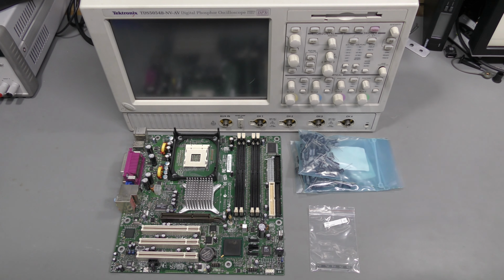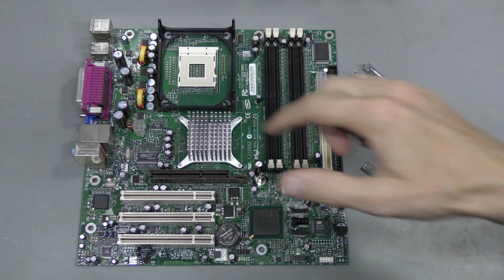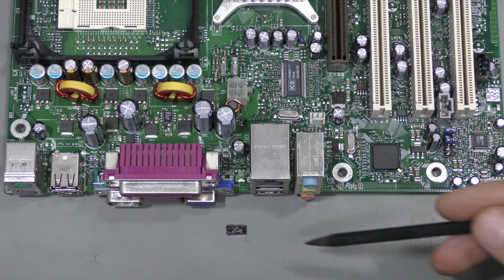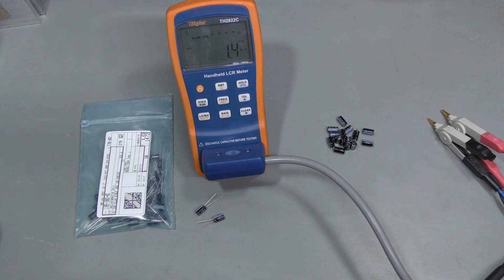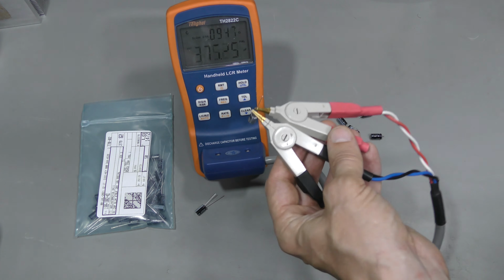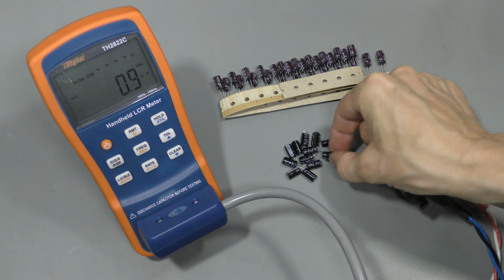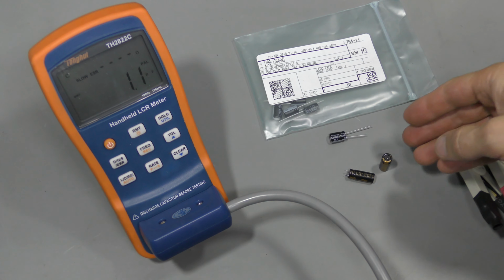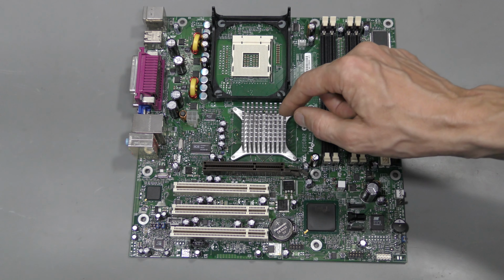#123 - Tektronix TDS5054B-NV-AV oscilloscope motherboard repair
In my previous video this scope was repaired by replacing its motherboard with a similar one that was found on eBay. In this episode the original Intel D865 motherboard was repaired and recapped.